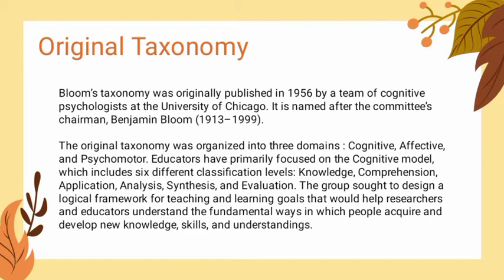Teaching Models recomended by K13 and Bloom's Taxonomy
Nama : Selia Wulandari
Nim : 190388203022